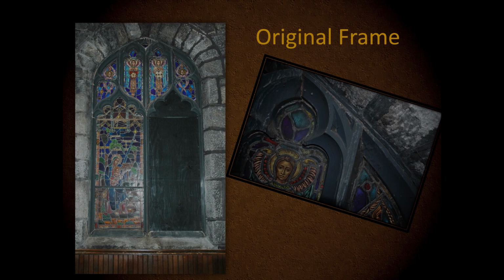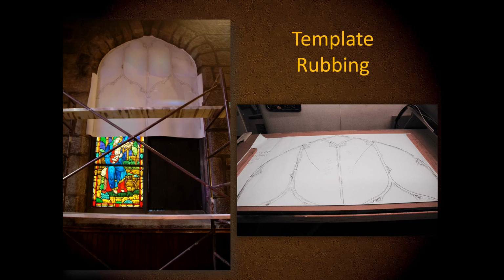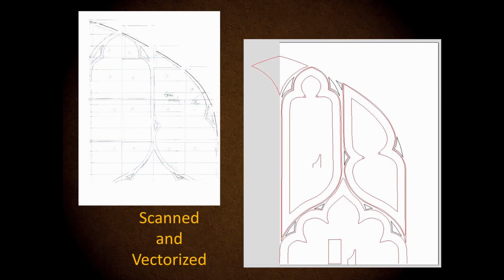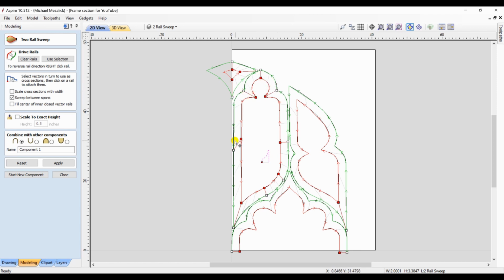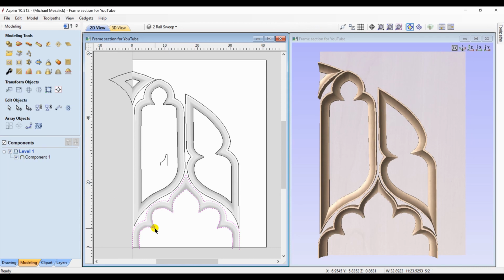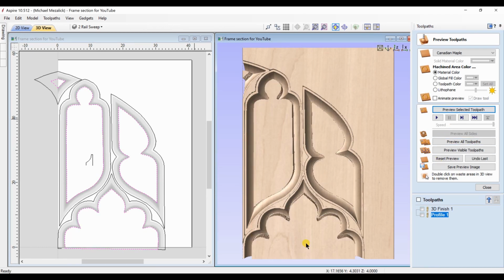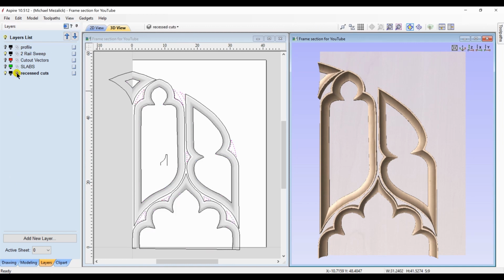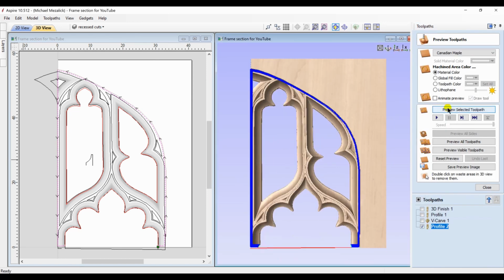Gothic Frame using Vectric Aspire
Episode 31
The Making of a Wooden Gothic Frame
In this short video I’ll show you a real world project to recreate a large Gothic frame.
It’s a simple 2 rail sweep project that shows you can create large works as well as small

This channel covers:
👉 VCarve
👉Finishing
👉Toolpathing